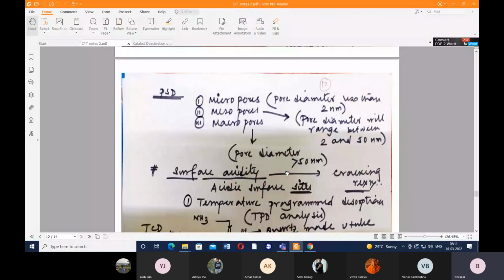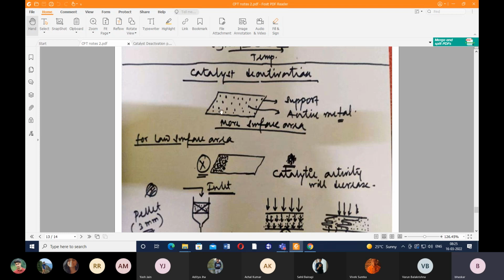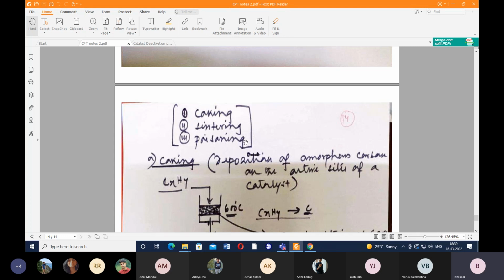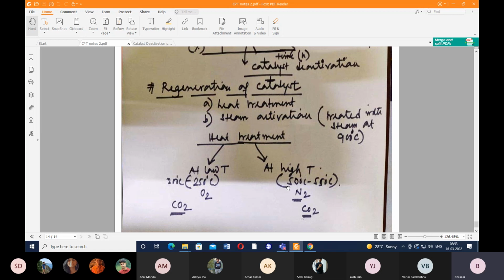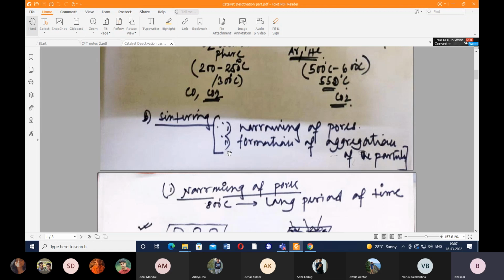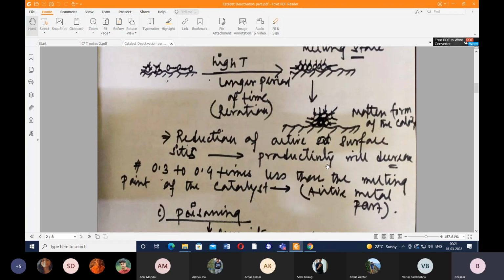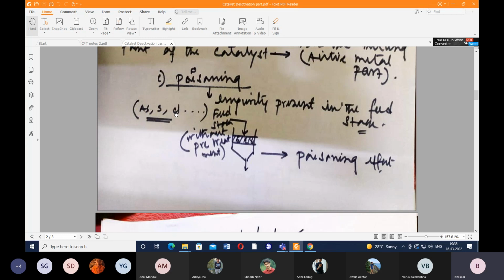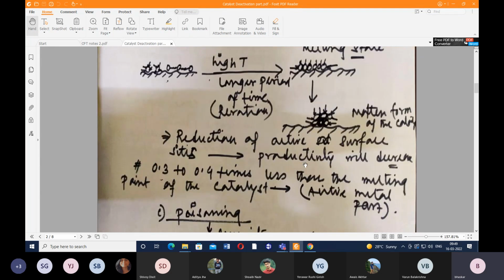Lec6 16th March